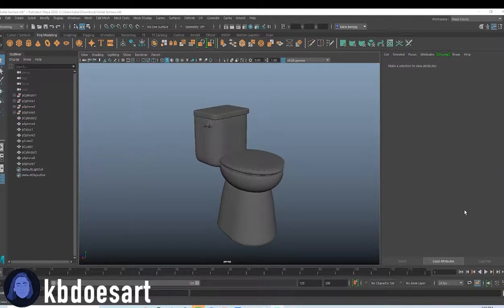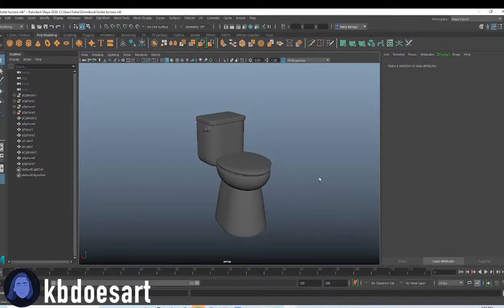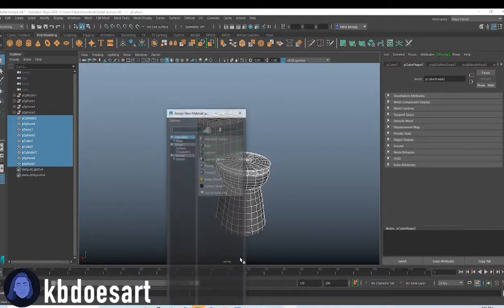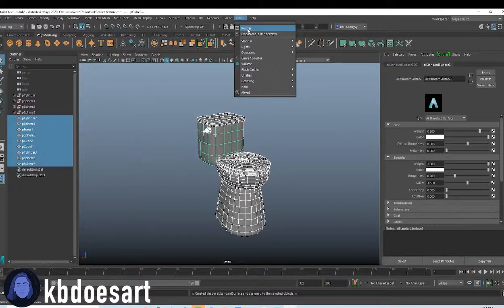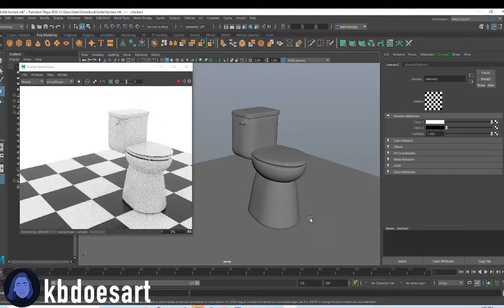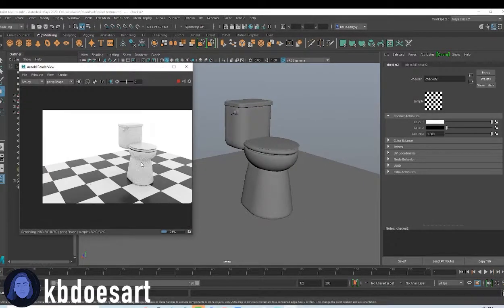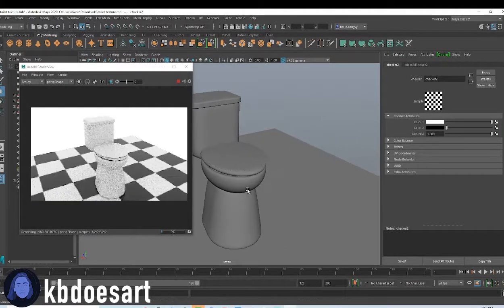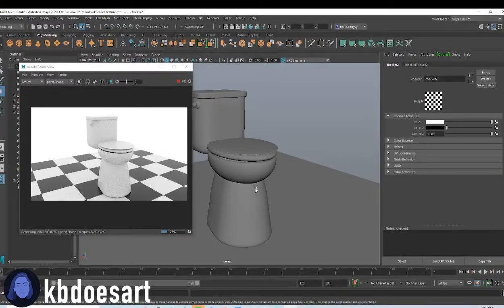Toilet Maya Texturing Tutorial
In this tutorial, I walk you through texturing a toilet in Maya! I hope you guys enjoy!

NEW TUTORIAL PREMIERES EVERY MONDAY AT 5 PM!